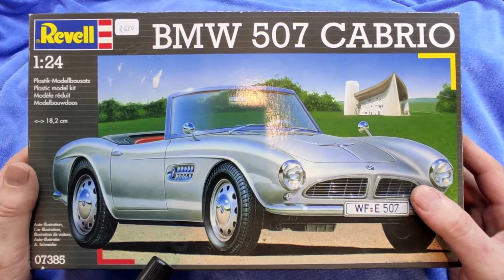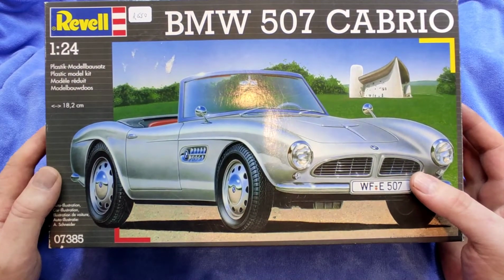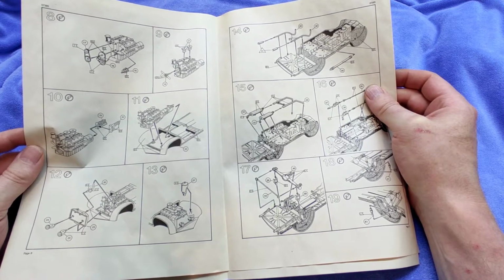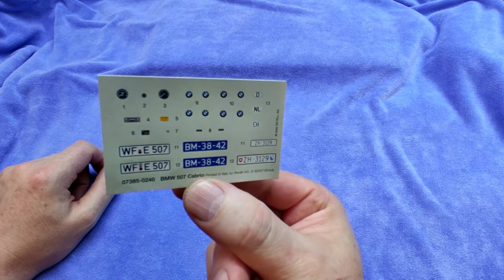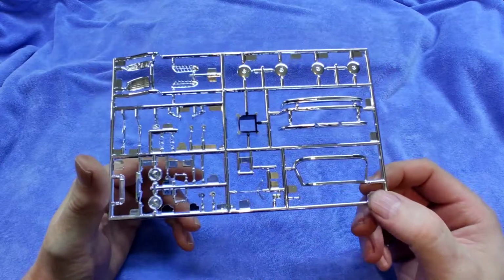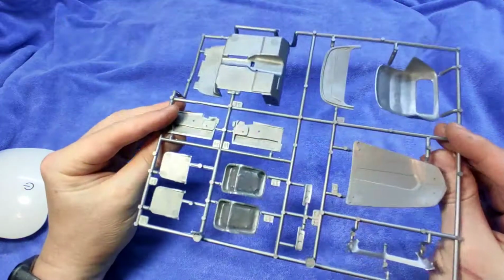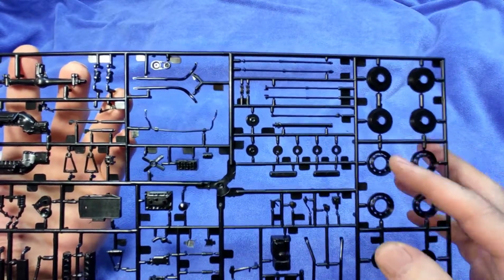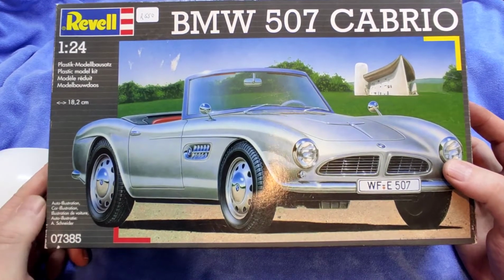Kit Review: BMW 507 Cabrio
BMW 507 Cabrio from Revell in 1/24